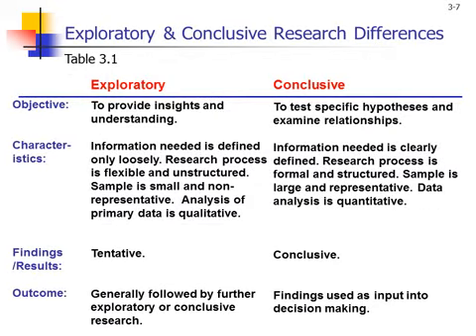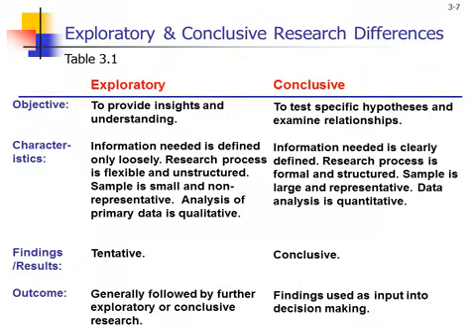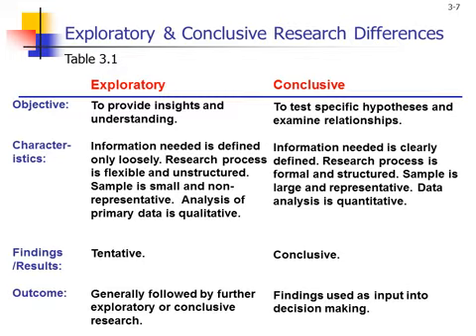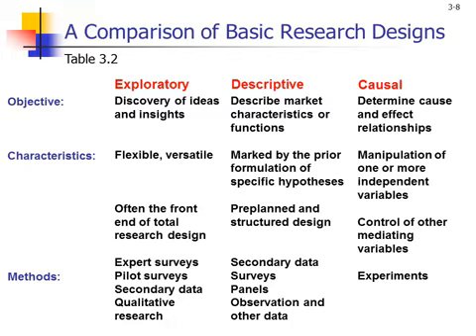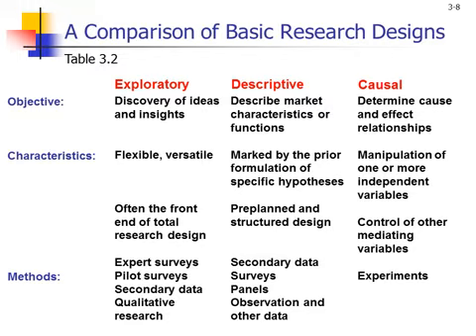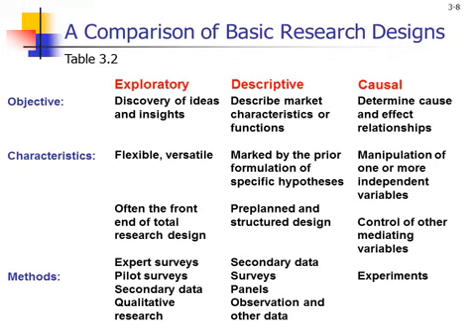بحوث تسويق الفرقة الرابعة انجليزي د دينا أبوبكر المحاضرة الرابعة